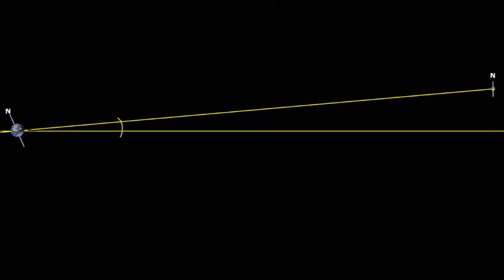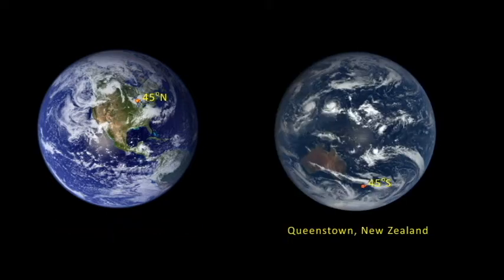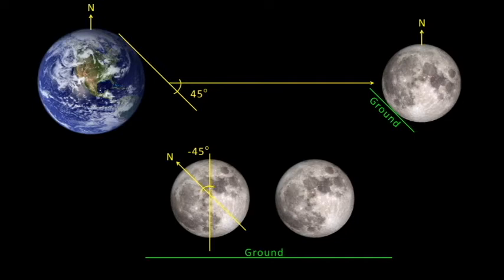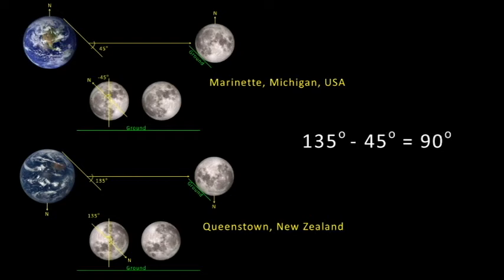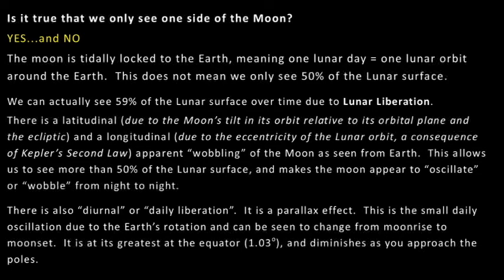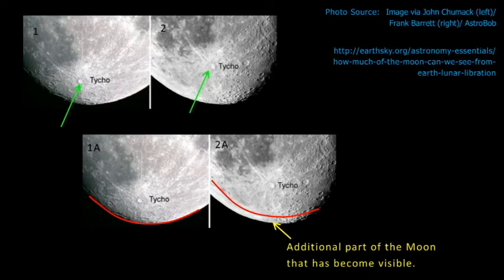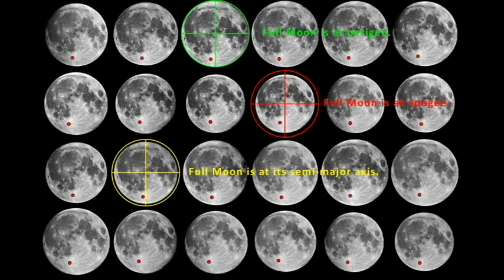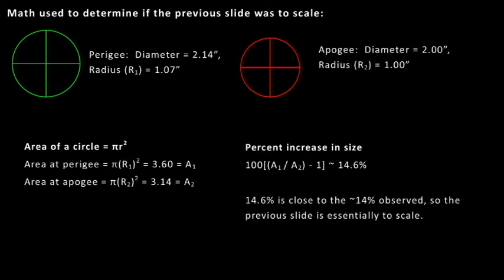Lunar Observations: Hemisphere and Wobble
Here I explain why two observers during the same night at the same time, will see the moon differently.  I also talk about Lunar Liberation.